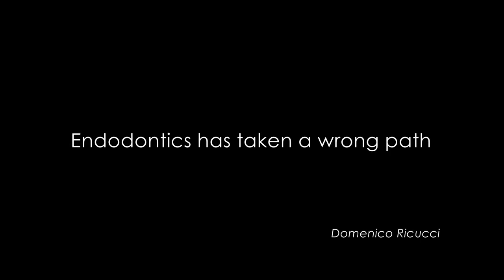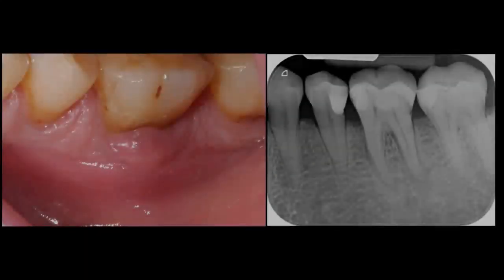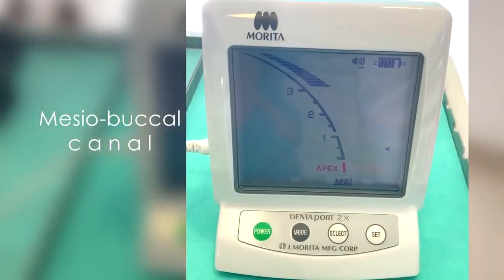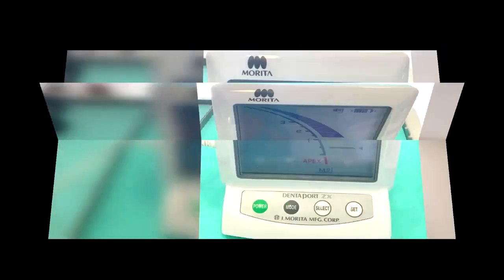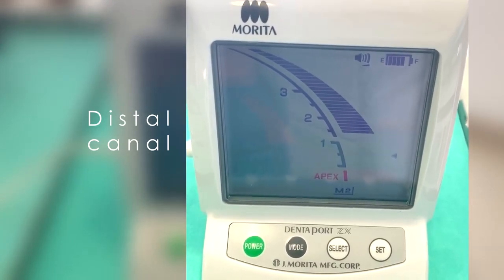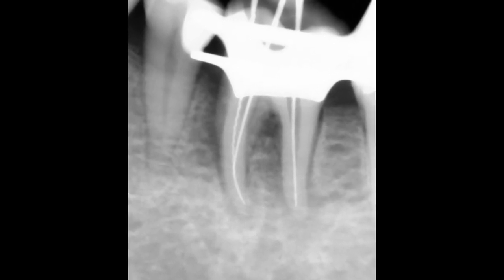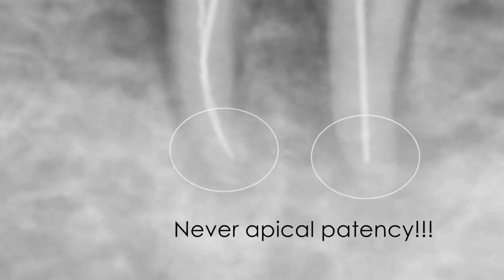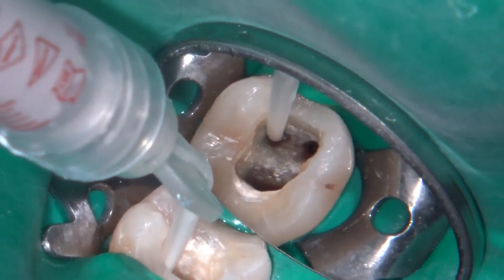Root Canal Working Length (Endodontist's Apex Locator)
Root Canal Working Length.  This is an incredible video that shows how the master of endodontic biology (Domenico Ricucci).  He has given me permission to use this video to share his thoughts on this extremely important topic.

-- LINKS --